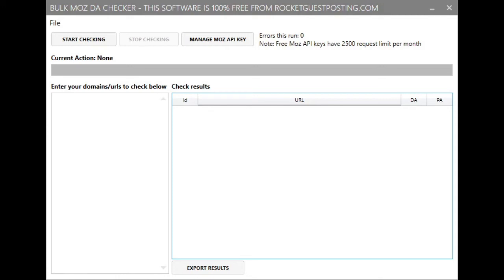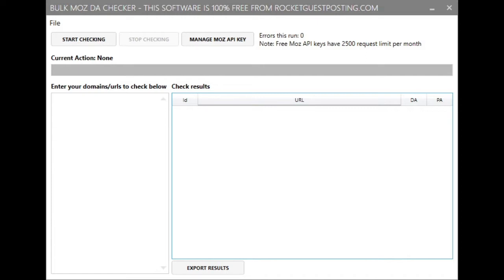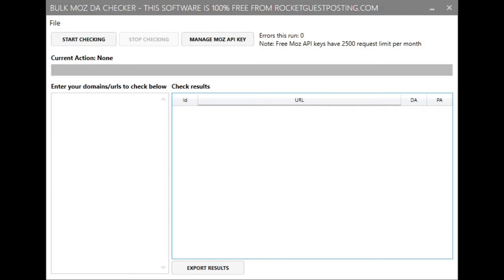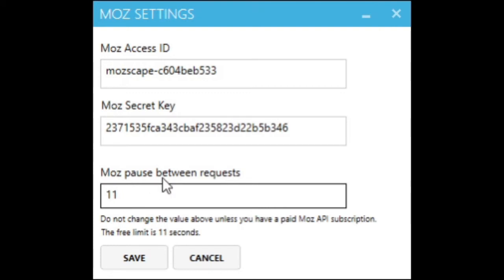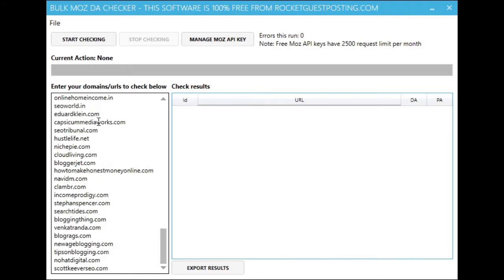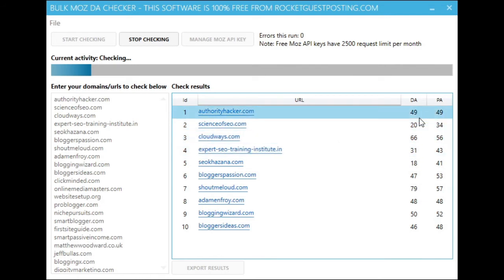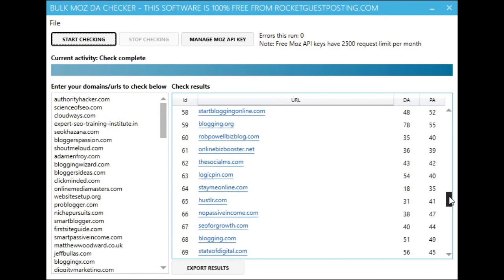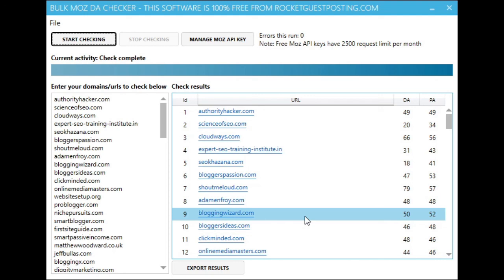[100% FREE] - Bulk MOZ DA Checker - Find SEO Stats For Thousands of Domains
Bulk MOZ DA Checker is a free full desktop application that uses the Moz API to pull Moz stats for domains and web pages. You can use a free Moz API key with a monthly limit of 2500 requests or use a paid API key. You can see the full set of free SEO tools